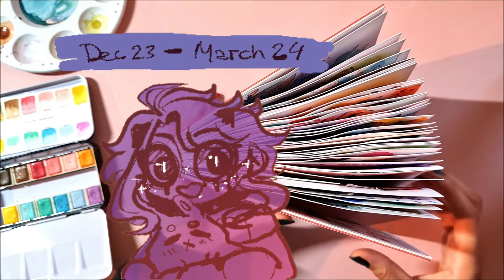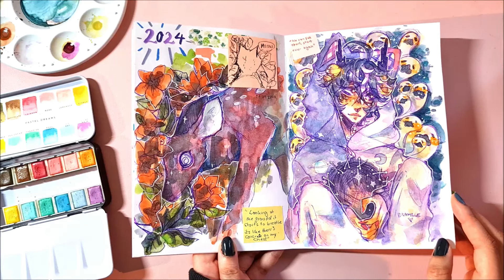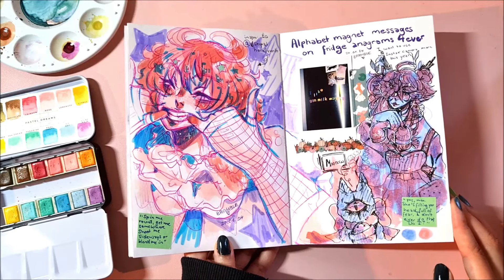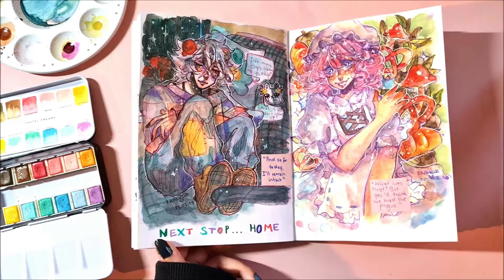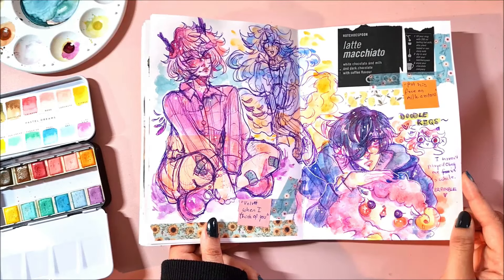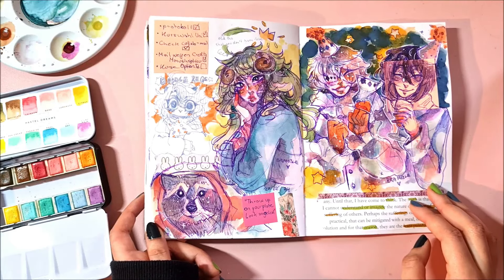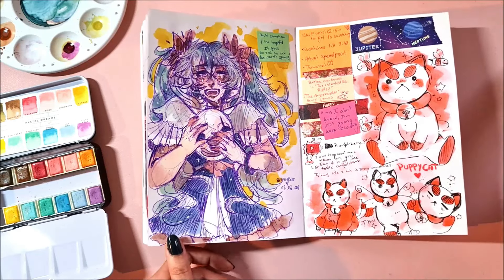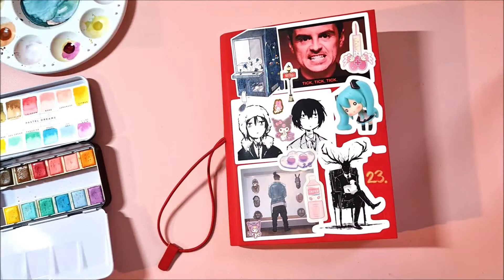🍓SKETCHBOOK TOUR 23🍓 | two months of watercolor art ✨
Sketchbook used:
Claire Fontaine PaintOn Mixed Media Sketchbook (A5)